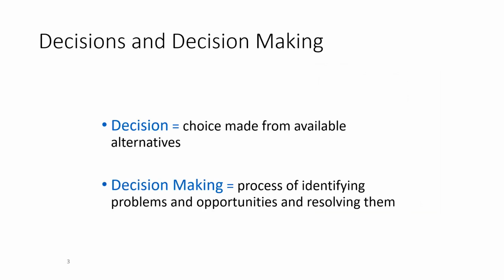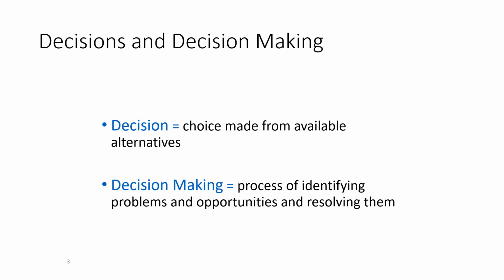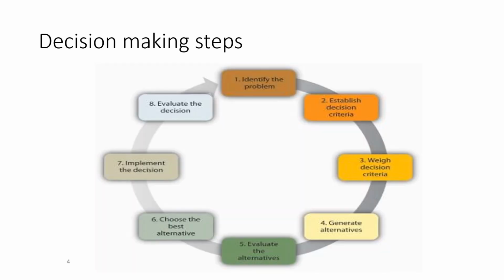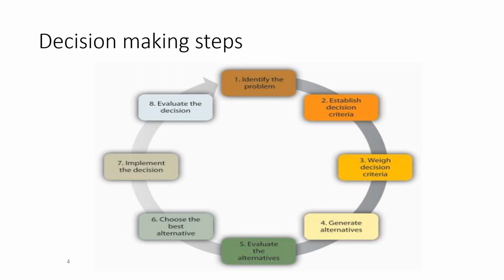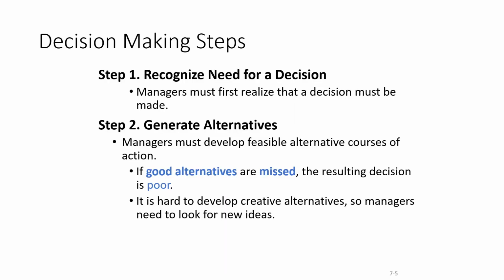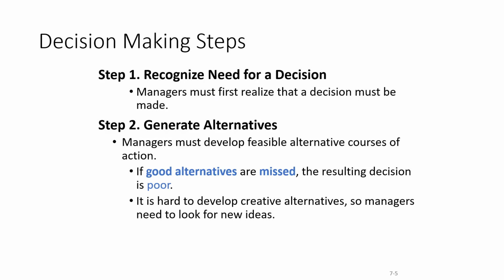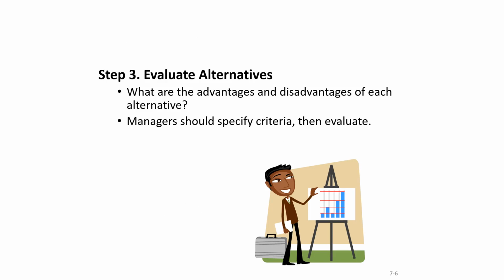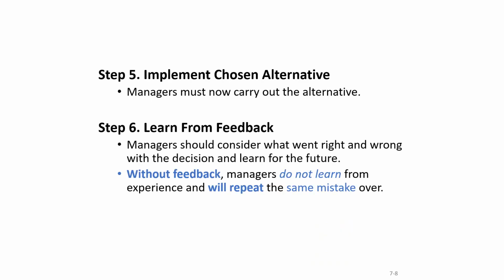POM unit 2 Decision making process